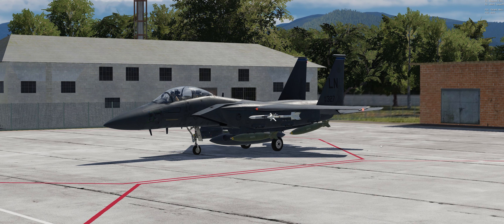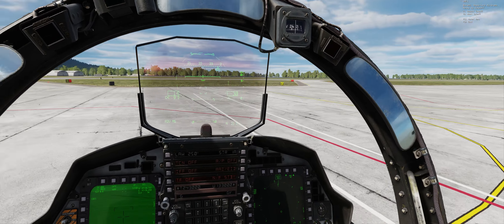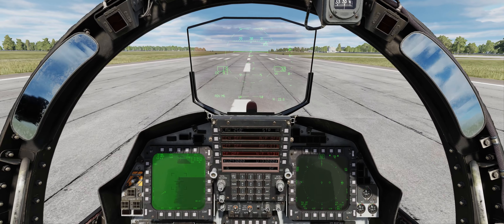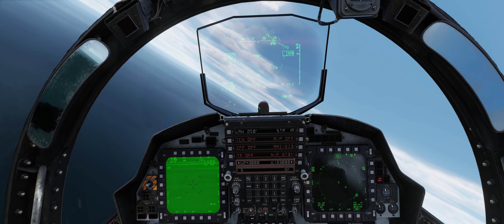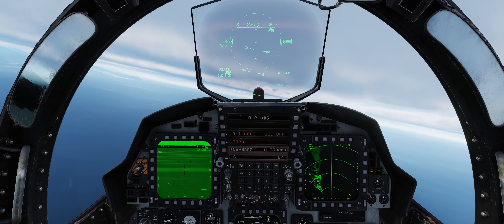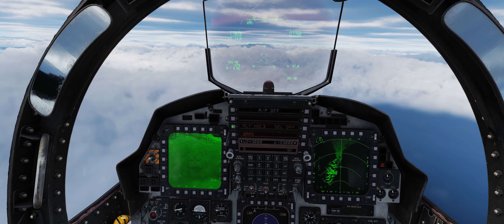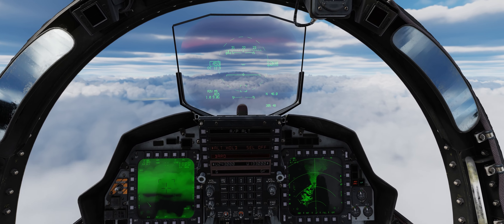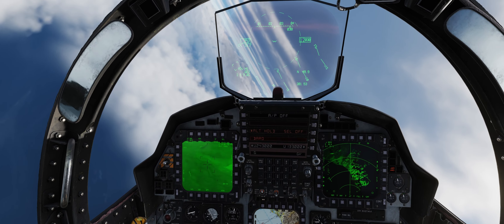F-15E Radar Guided Loft Bombing Tutorial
We've looked at toss bombing in the Mirage 2000C and the AV-8B and the Viggen and the F-18.  Let's take a look at how the Mudhen does.  This time, though we'll use the radar to select the target.